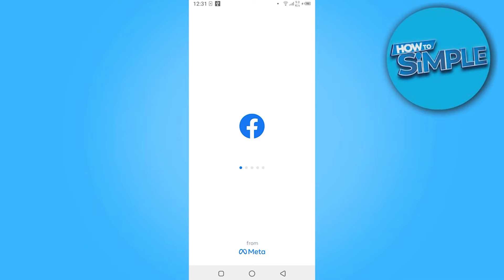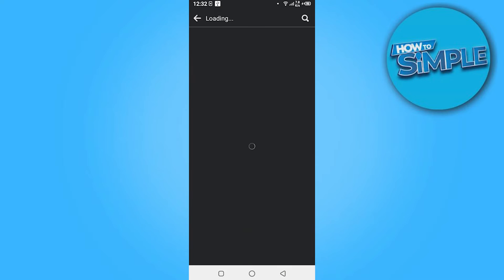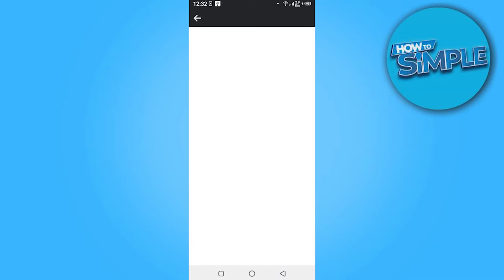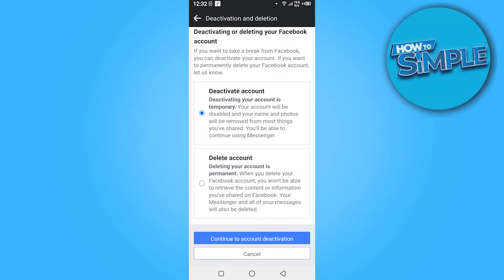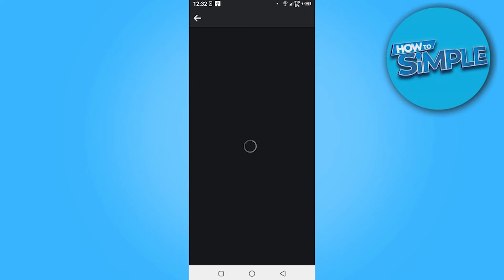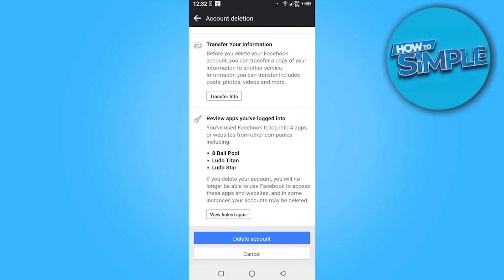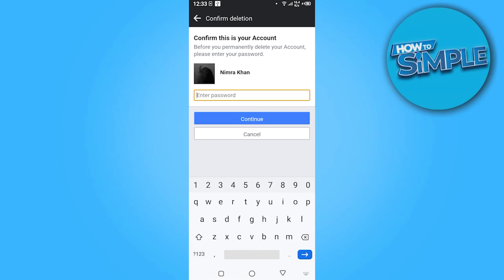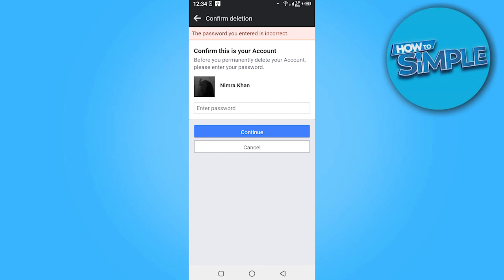How to Recover Deleted Facebook Password | Facebook Your Account has been Disabled Fixed